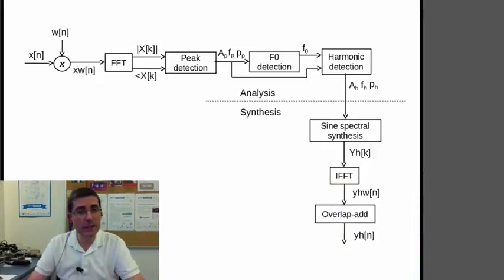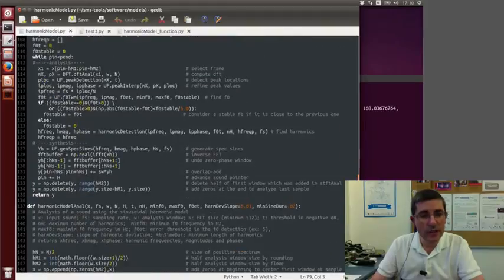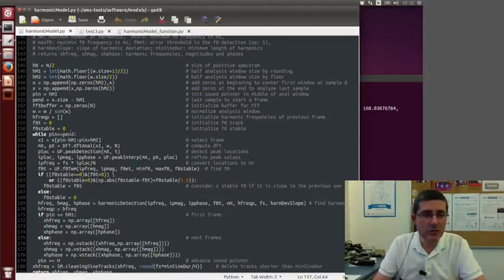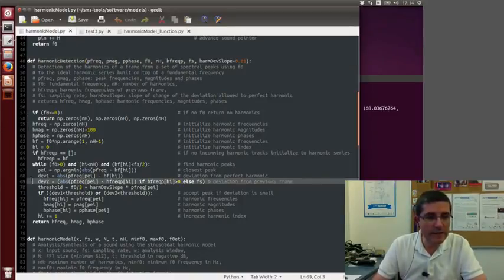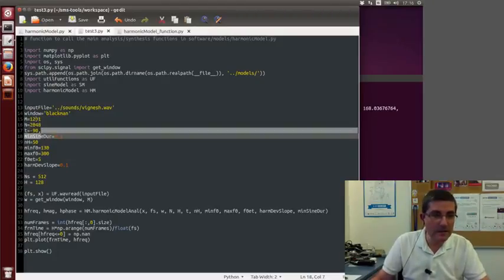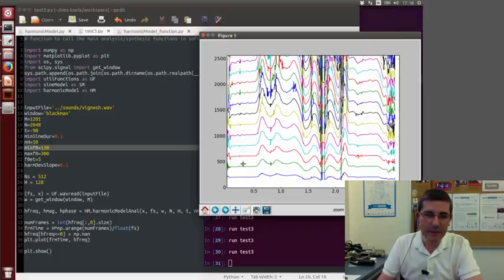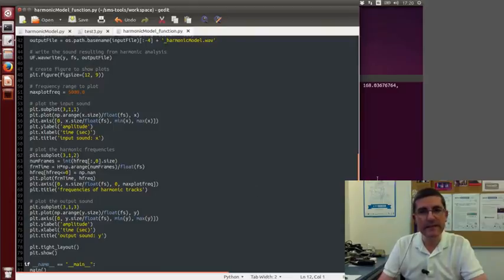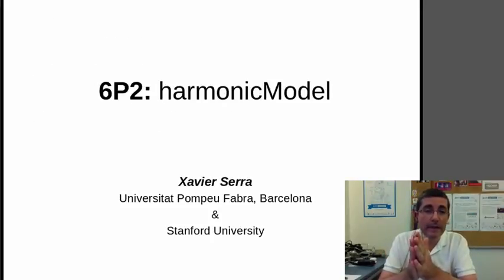6 7 6P2 Programming lecture 2 harmonicModel week 6